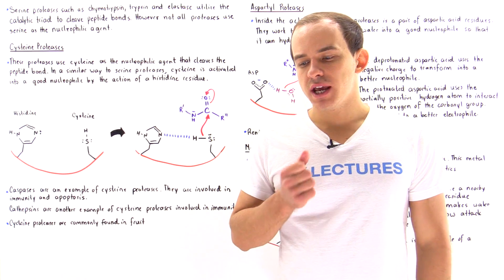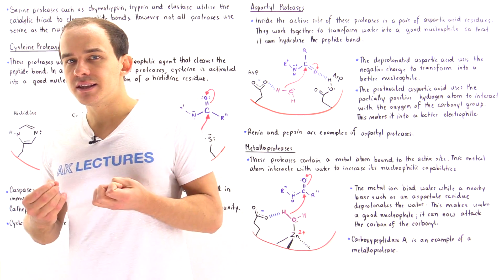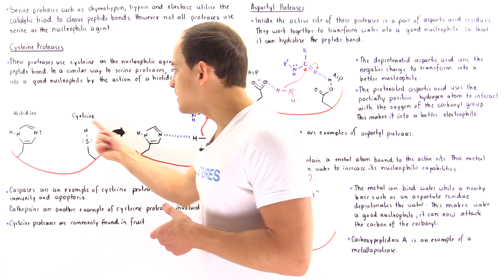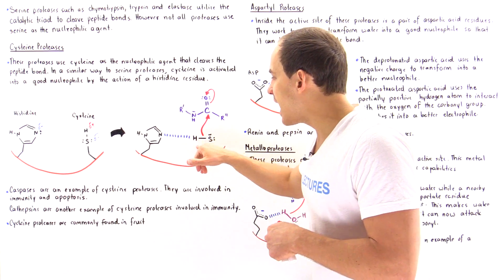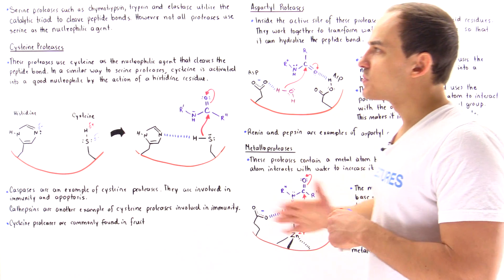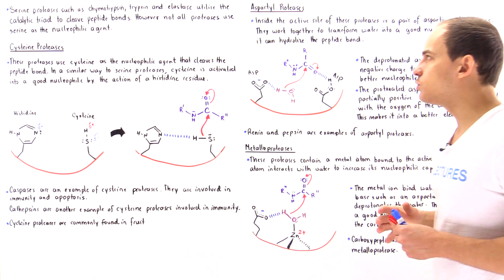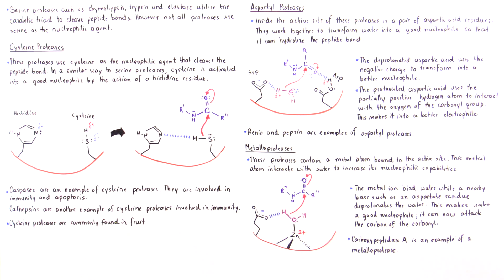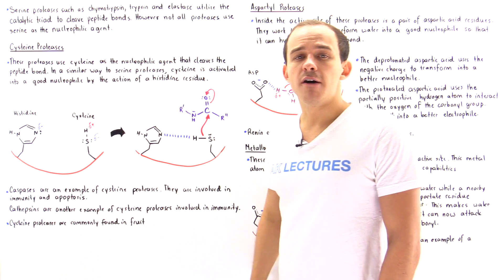Cysteine, Apsratyl and Metalloproteases